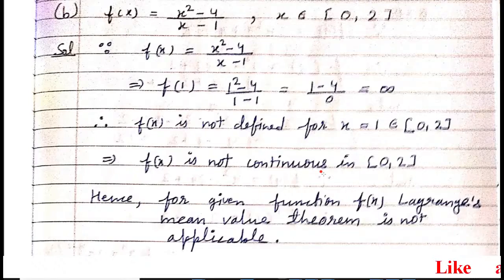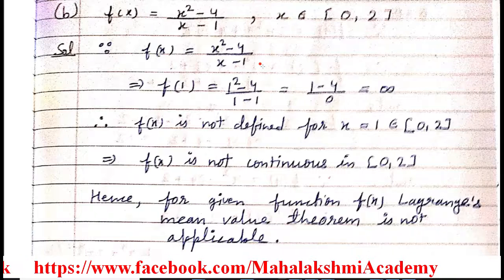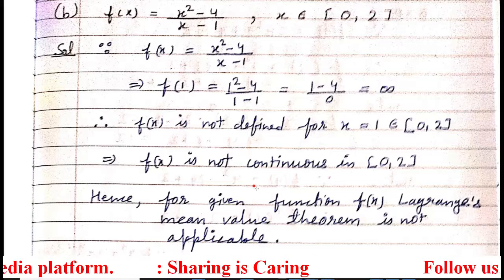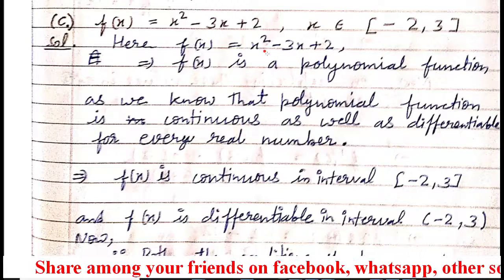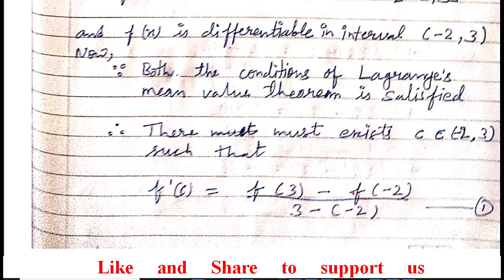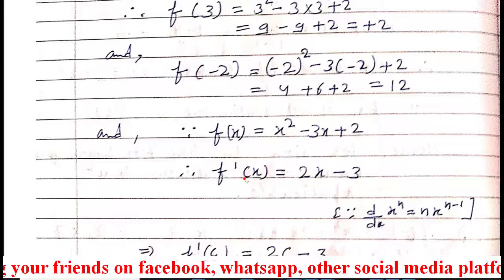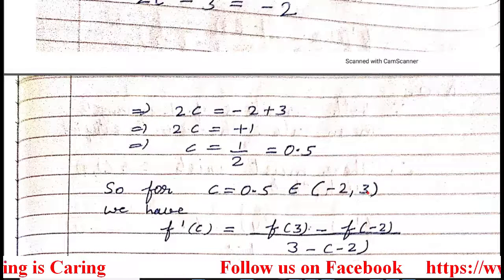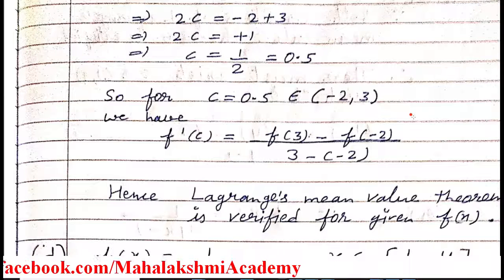DIFFERENTIATION | CLASS 12 | MATHS | CHAPTER 7 |IN ENGLISH| EX 7.6| LAGRANGE'S MEAN VALUE | Q 3 B C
CLASS 12

MATHEMATICS